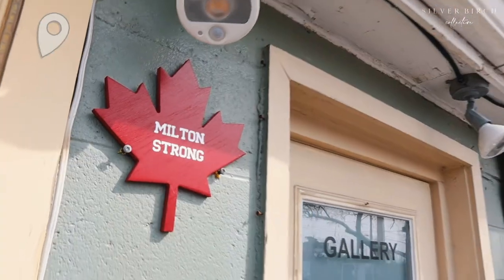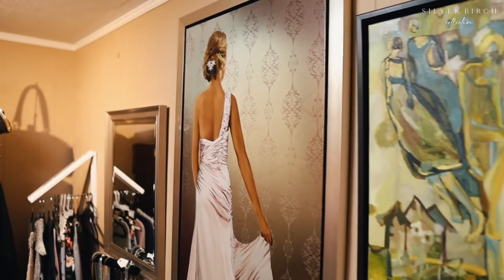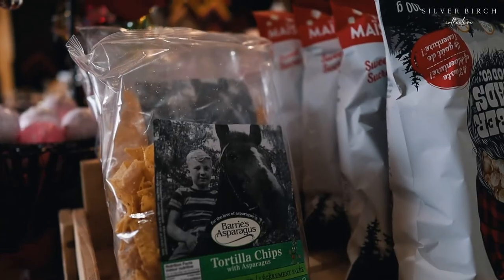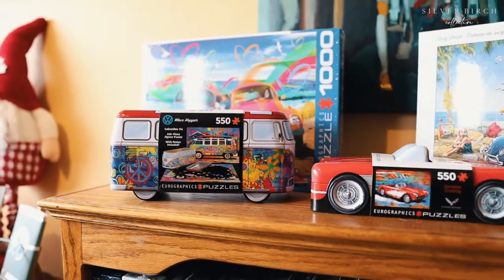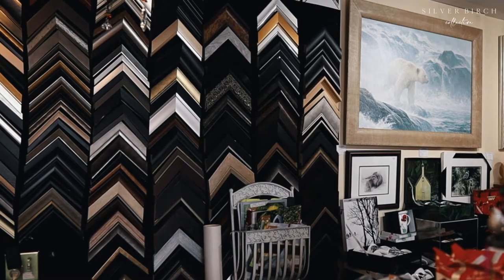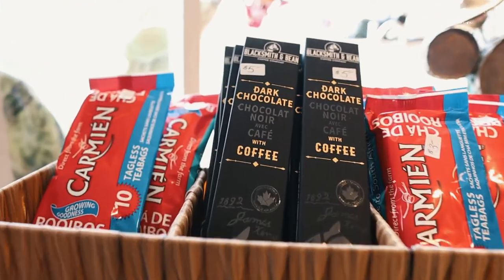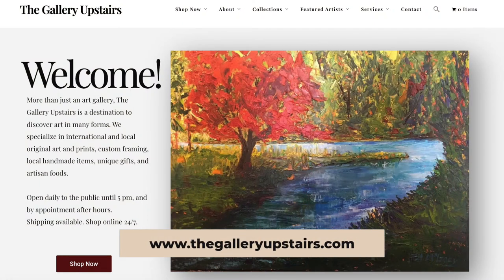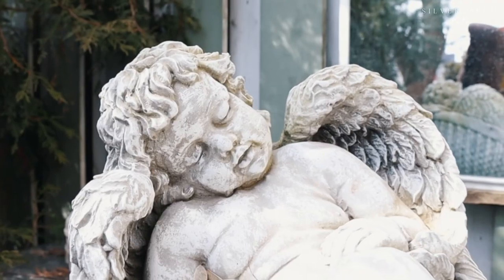The Gallery Upstairs | Milton's Local Art Store | Check It Out Milton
Check out The Gallery Upstairs, a local art gallery in Milton located at Mill St and Bronte St N.